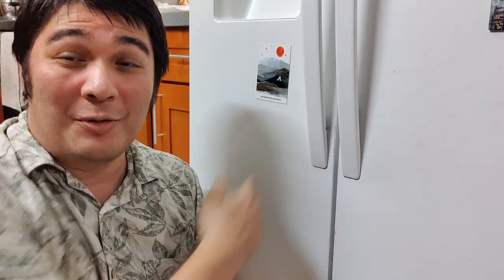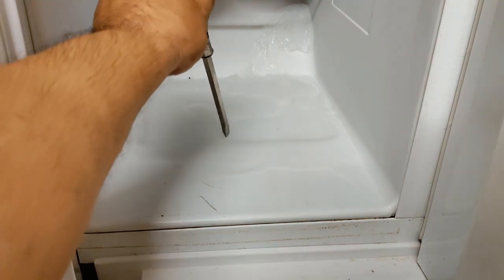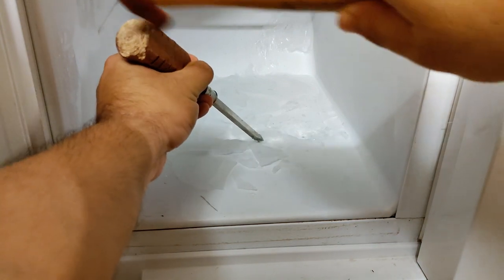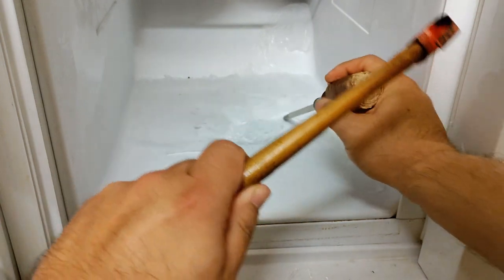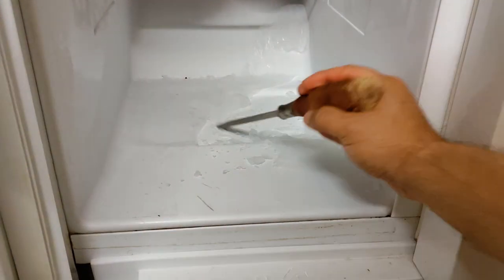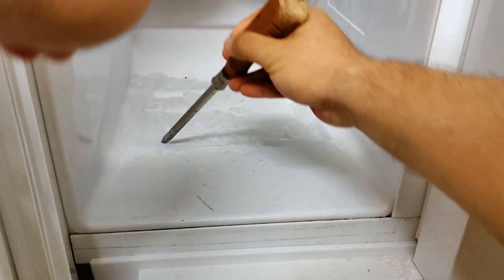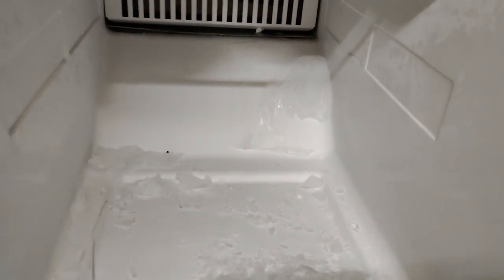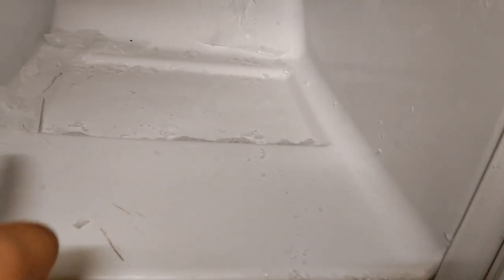Ice Breaker Video 1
In this video, I go through the physics of de-icing my freezer, using rotational motion to get the job done.  Journey strong on your path to Physics enlightenment!